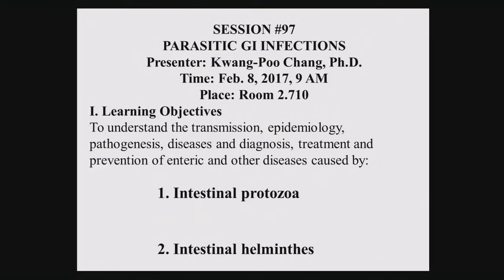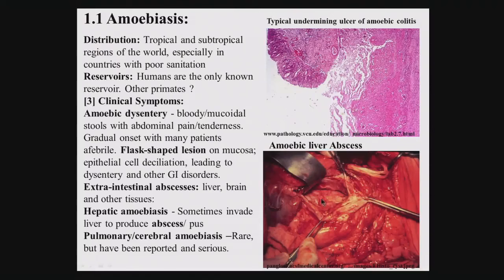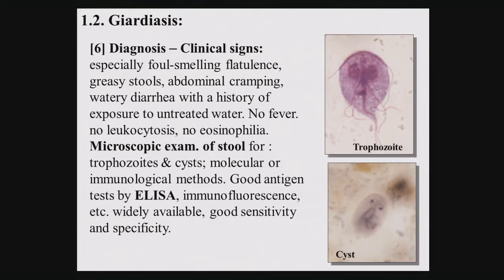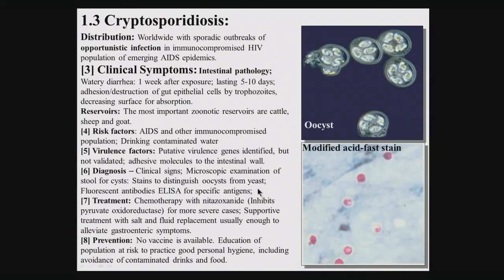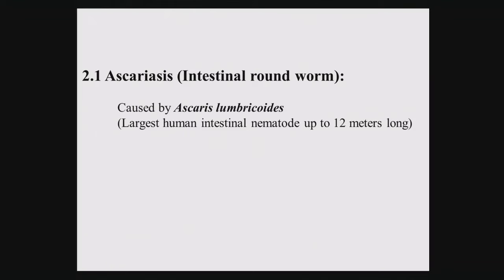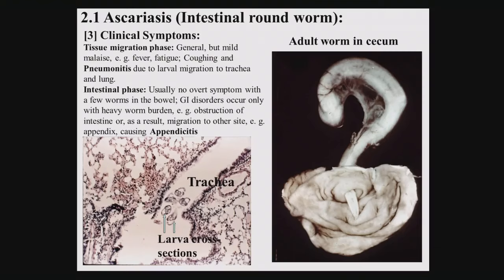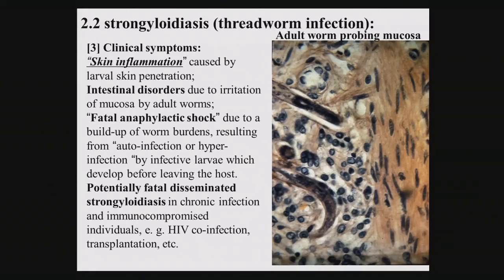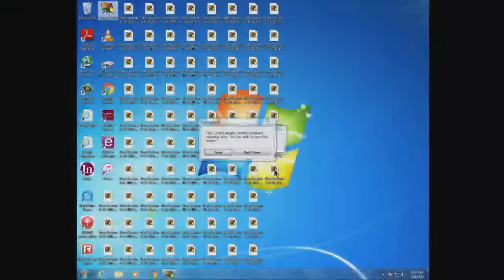093 micro GIparasites 020817